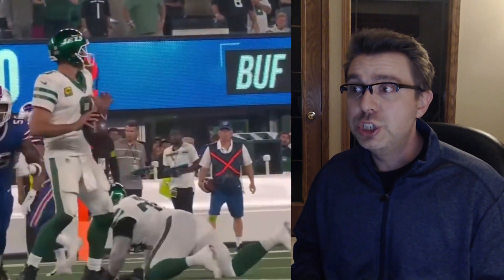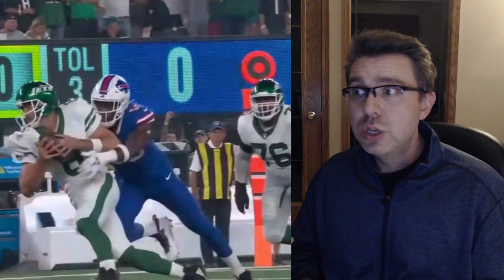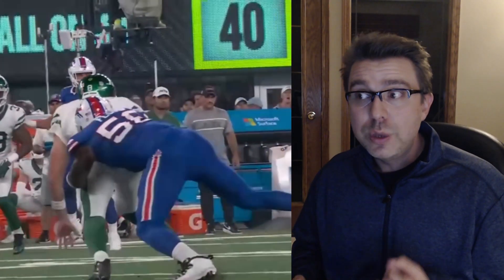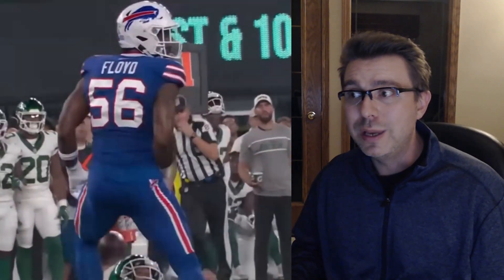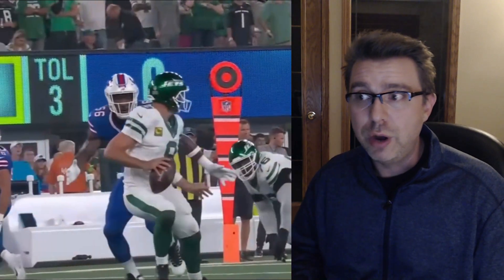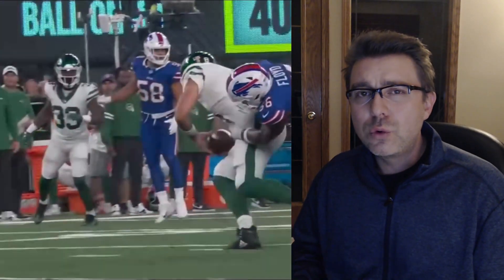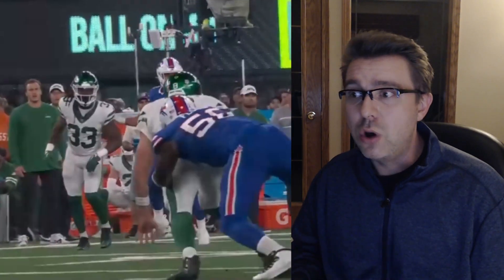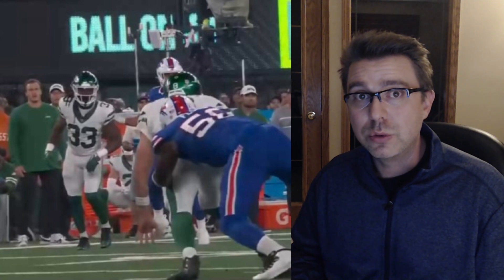Aaron Rodgers Achilles Injury - Explained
Welcome back everyone.  What we saw take place on Monday night in the New York Jets and Buffalo Bills game in the National Football League was very similar to what occurred on Sunday in the Baltimore Ravens Houston Texans game.  Both Aaron Rodgers and J.K. Dobbins suffered torn achilles tendons in their respected games.

My name is Dr. Stefan Wilson and if you enjoy learning about the mechanism of injuries in sports and the relevant anatomy, then please like and subscribe to my page to receive notification of future videos.

On the replay we see number 8, Jets QB Aaron Rodgers pivot to his right to avoid a tackle by Leonard Floyd.  Floyd does grab hold of Rodgers around his waist and then uses his body weight as leverage in order to force Rodgers to the ground.  The tackle was completely clean and within the rules but unfortunately Rodgers' left foot was caught in an awkward position with the dynamic weight of Floyd bringing him to the ground.

The normal anatomy of an achilles tendon is able to withstand a significant amount of pressure and tension.  It serves as the connective tissue to attach your calf muscles onto the back of your heal bone called your calcaneus.  Your ankle joint is a called a hinged synovial joint.  Hinged meaning it mostly moves back and forth in one direction.  With your toes up it is dorsi flexion and with your toes pointed down your foot is in plantar flexion.

Here we can see how Rodger's left foot is pushed into dorsi flexion as there is no other option to transfer the force and load of Floyd's body weight coming down on Rodgers.  With his toes seemingly stuck into the turf there is a tremendous amount of pressure being applied to his left calf muscles and more distally his achilles tendon, so much so that the fibers are disrupted and quickly tore.

Aaron Rodger's injury of a complete achilles tear was confirmed on Tuesday with an MRI.

Thank-you for watching, good night.